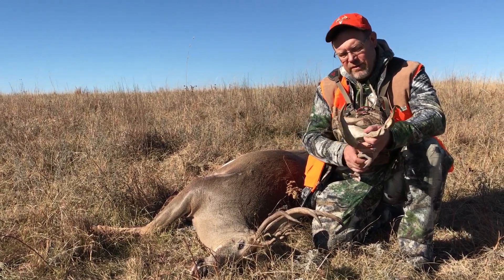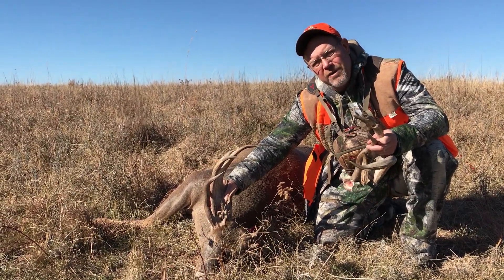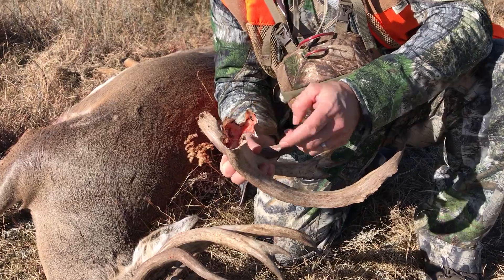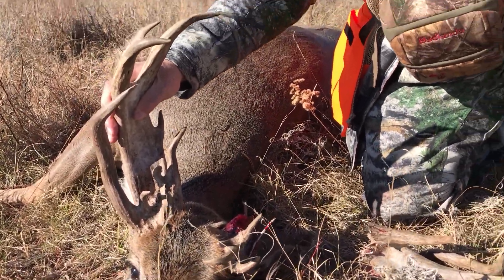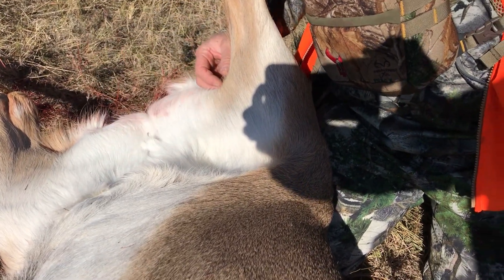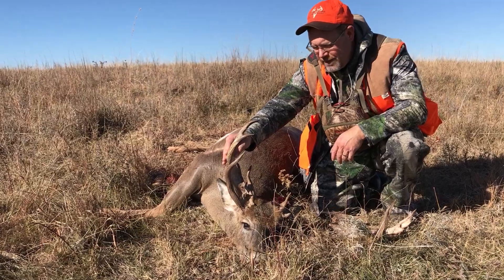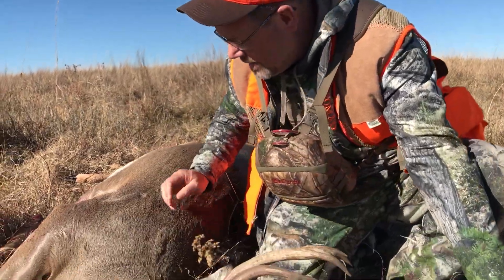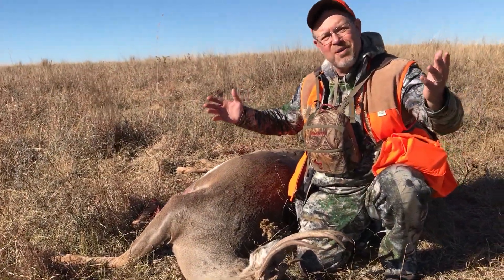What the Buck?!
This deer that was taken in Nebraska had some very unique antler development, most likely due to the loss of its testicles.  The lower testosterone should have had a large impact on his antler growth.  Has anyone seen this before?